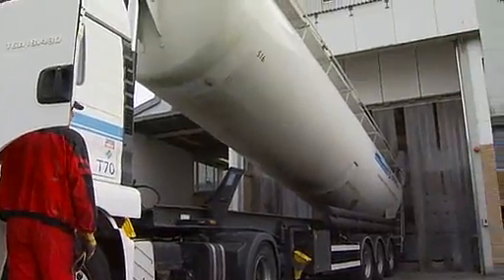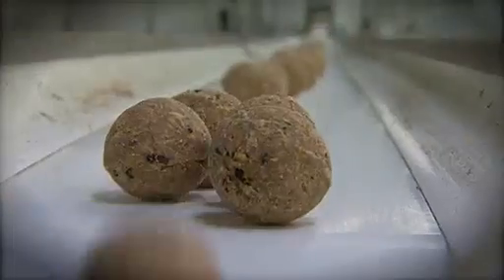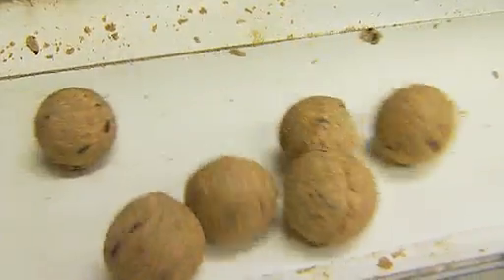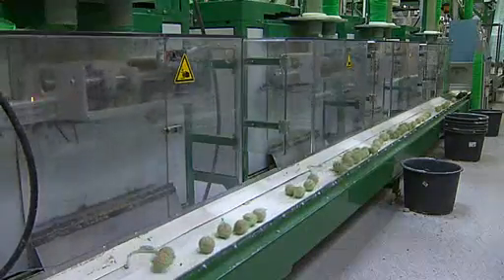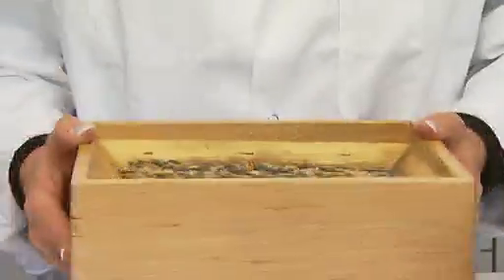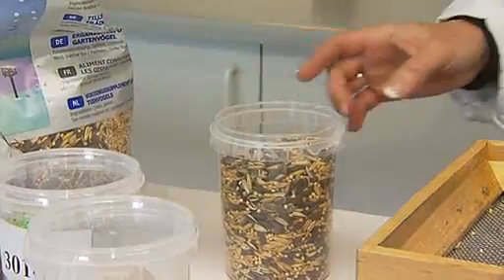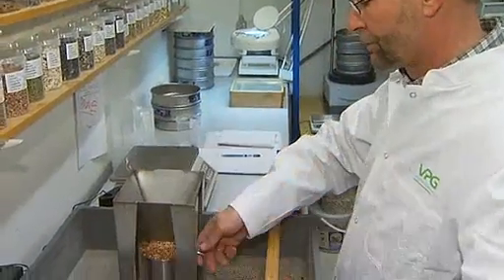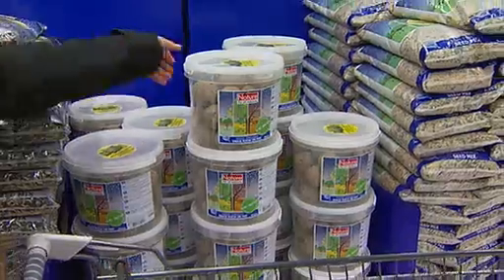b2c_VPG.mp4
vital petfood group, vpg, private label for all pets, one of europe's largest producers of wild bird products, fat balls, sunflower seeds, seed mixtures, peanuts, nature for all seasons